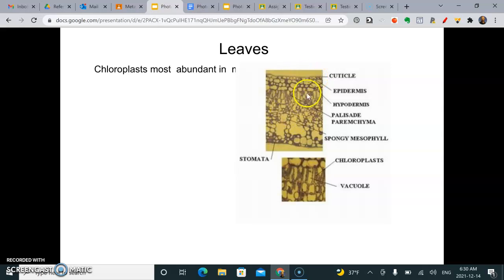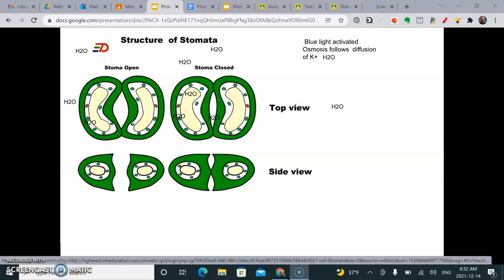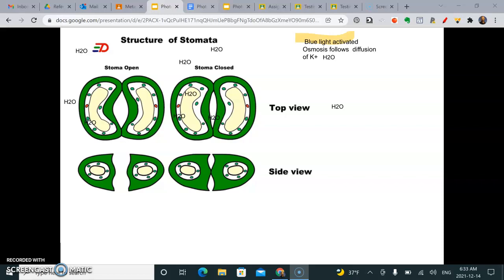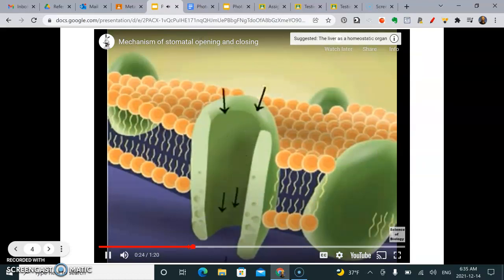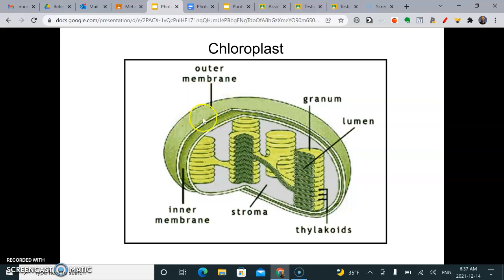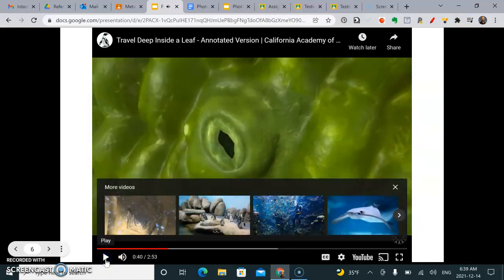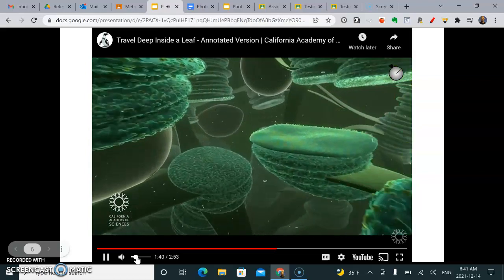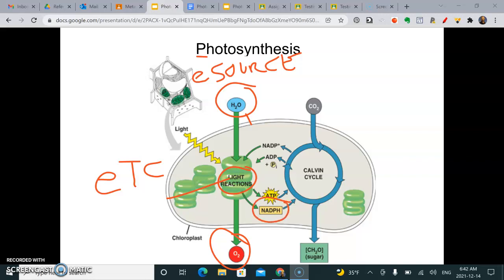Photosynthesis Introduction (part 1)